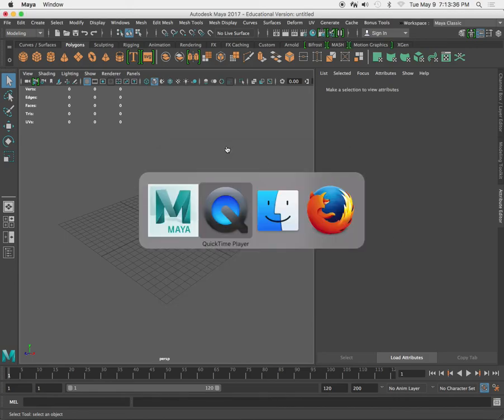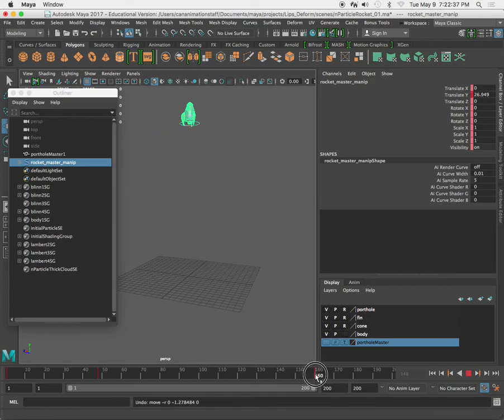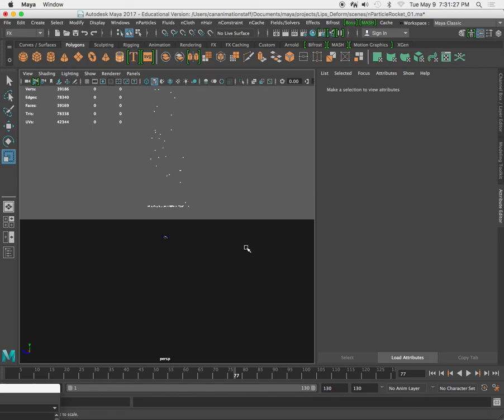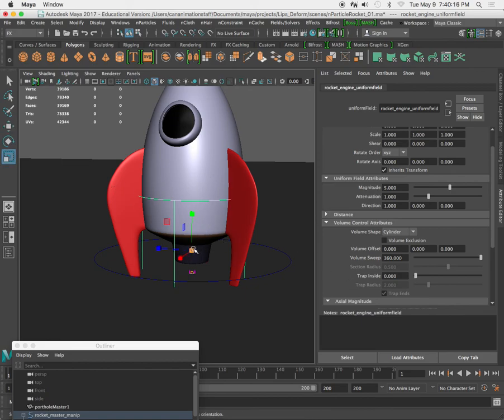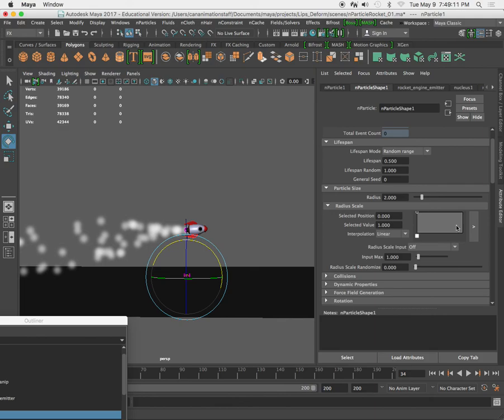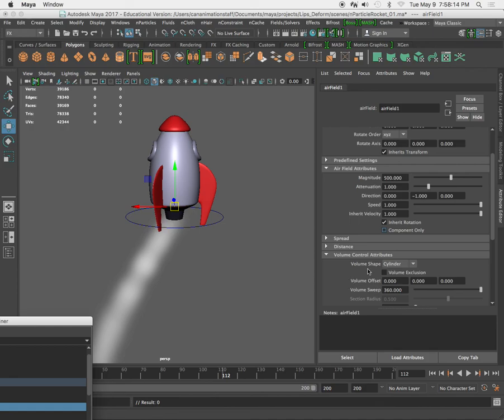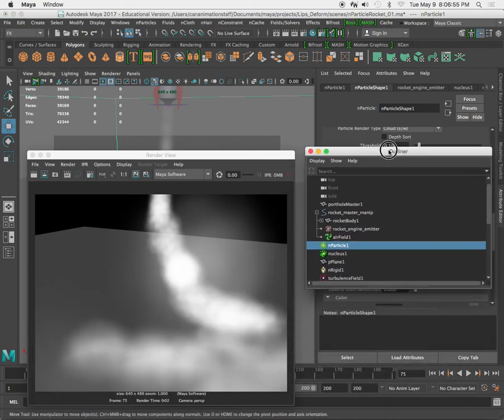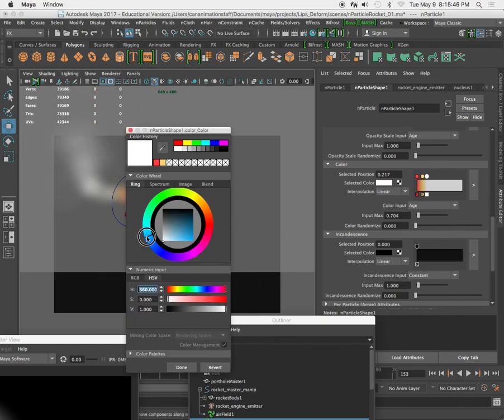Maya 2017 nParticles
Using Maya 2017 and their nParticles. When starting off using nParticles it's all about experimentation. Take the time to experiment and you might come across some happy accidents.